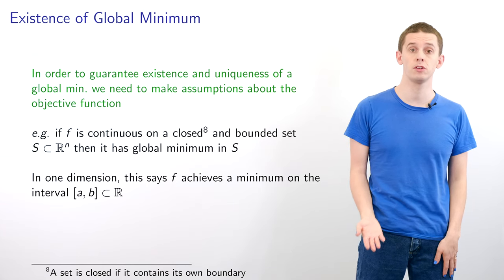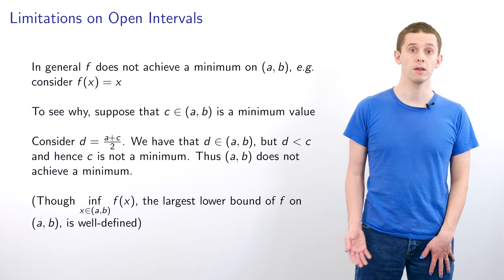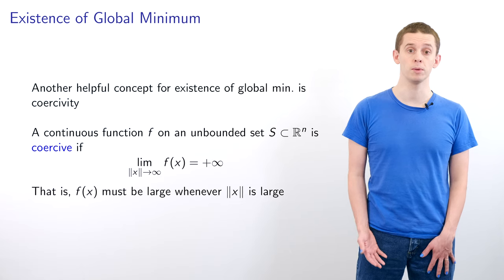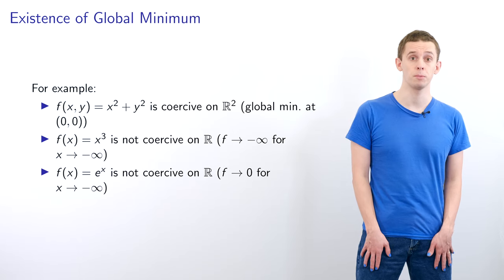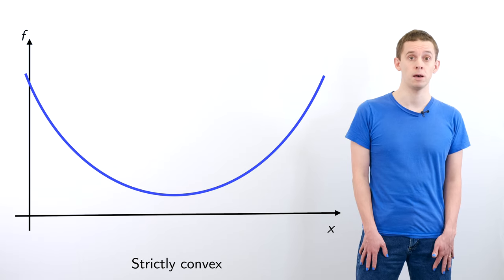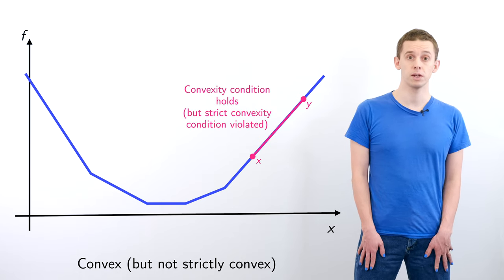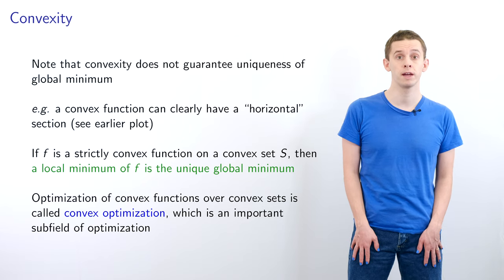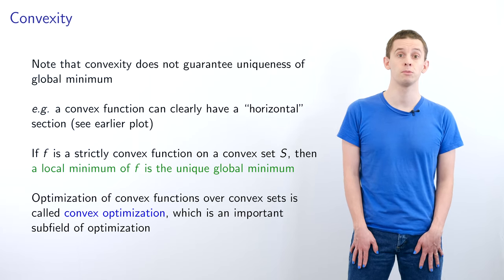Harvard AM205 video 4.5 - Conditions for a global minimum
Harvard Applied Math 205 is a graduate-level course on scientific computing and numerical methods. As discussed in the introduction to this unit, it can be difficult to determine whether a local minimum found by a numerical optimization procedure is a global minimum. This video introduces the concepts of coercivity and convexity, which can guarantee the existence of global minima in some cases.